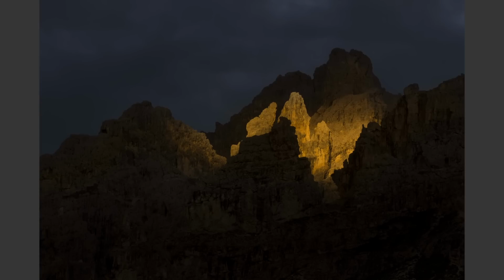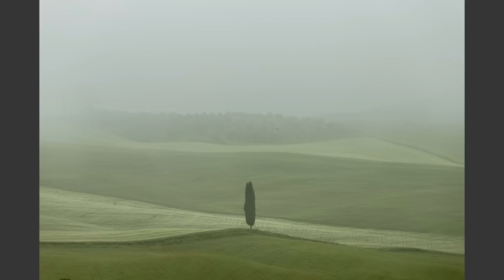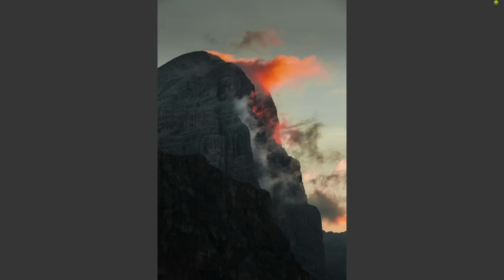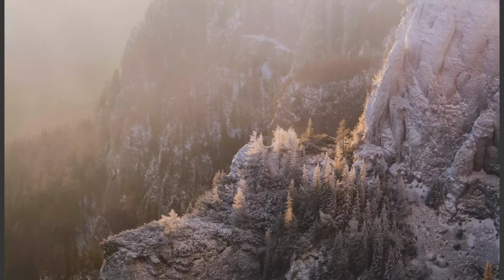Advanced Landscape Photography Tips - Beyond the Basics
Workshops & Photo Tours

Timestamps

00:00 Intro
00:43 Advanced Compositional Techniques
01:14 Depth in Layers
03:00 Leading Lines that Create Dynamic Perspectives
05:00 Negative Space
06:35 Lens Filters: Beyond Polarizers
07:44 ND Filters
09:22 ND Graduated Filters
11:15 Embrace Imperfection: Weather & Mood
14:08 Scouting Locations & Planning
15:30 Mastering Light & Shadow
16:36 Perfect Light: Sunrise & Sunsets
18:10 Mid day light
19:00 Photography Courses & E-book